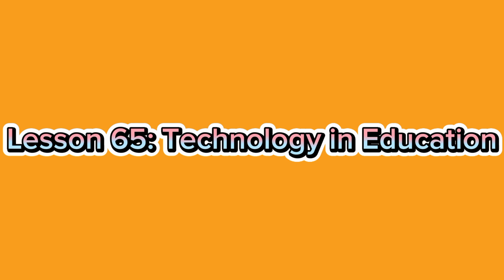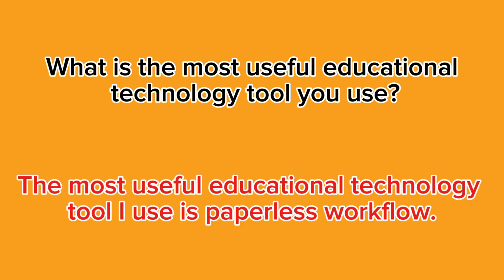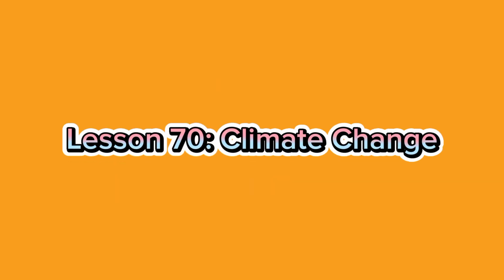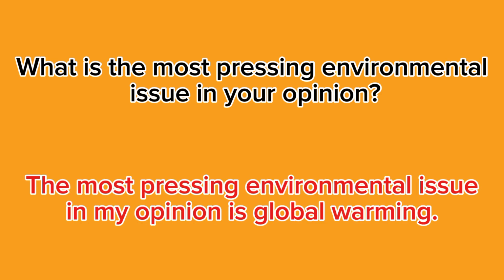(Lessons 61 to 70) English Conversion for beginner/Easy & Slow / Listening and Speaking